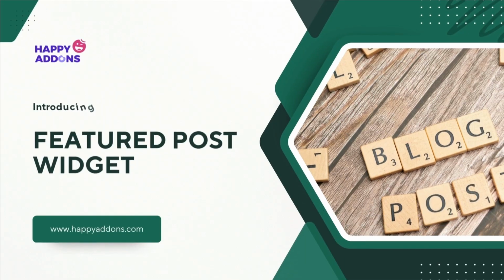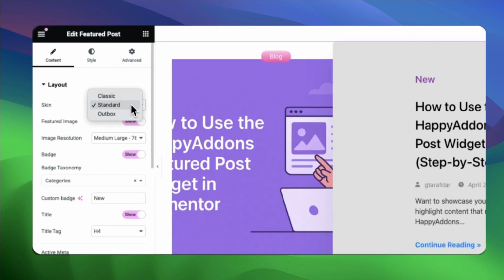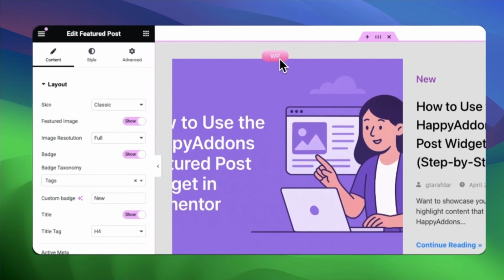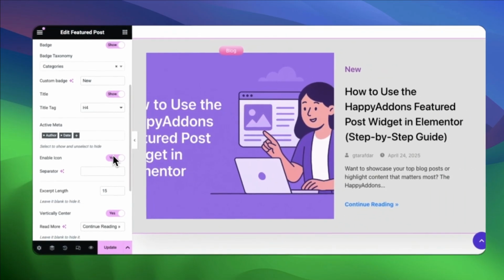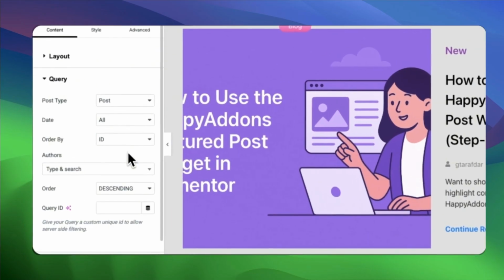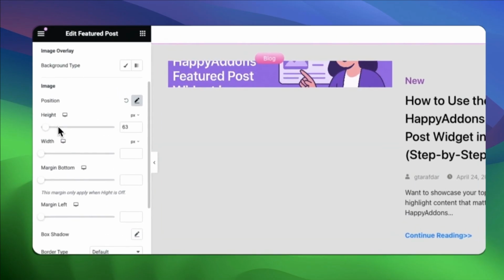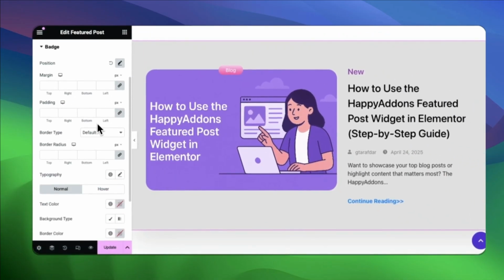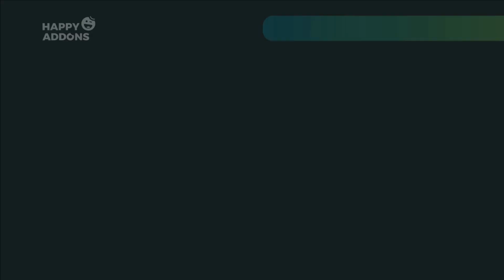How to Use the HappyAddons Featured Post Widget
Showcase your best content with the HappyAddons Featured Post Widget for Elementor! This powerful tool helps you create stunning, customizable post displays to captivate your audience and highlight key content on your WordPress website.

In this step-by-step tutorial, we’ll guide you through using the HappyAddons Featured Post Widget to build an eye-catching featured section in minutes.

📚 What You’ll Learn:

🖼️ Customize layout options like Skin (Classic, Standard, Outbox) and Featured Image settings
🏷️ Add badges with taxonomy or custom labels
📝 Configure title tags, meta info (author, date, comments), and icons
🔗 Adjust excerpt length and customize the "Read More" button
🎛️ Use Query Settings to select post types or handpick specific posts
🎨 Style your widget with padding, backgrounds, shadows, borders, and hover effects

🛠️ Plugins You’ll Need:
- Elementor
- HappyAddons
- HappyAddons Pro

⏳ Timeline of the Tutorial

00:07 – Introduction
00:16 – Plugins required
00: 25 - Add the Featured Post Widget
00: 31 - Customize the Layout
01: 46 - Query Settings
02: 05 - Stylize the Widget

Ready to elevate your WordPress site with a professional featured post section? Watch now and follow along to master the HappyAddons Featured Post Widget!